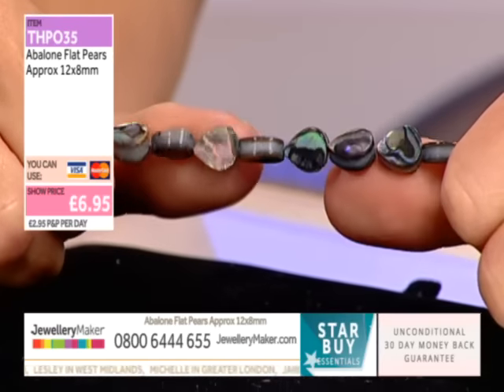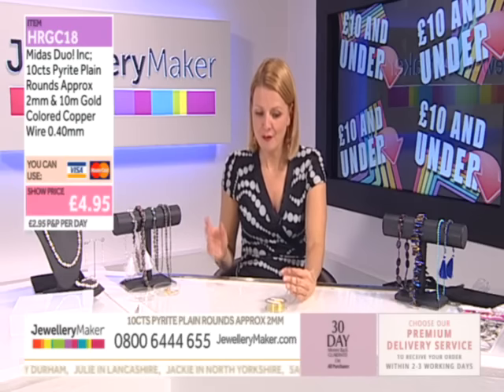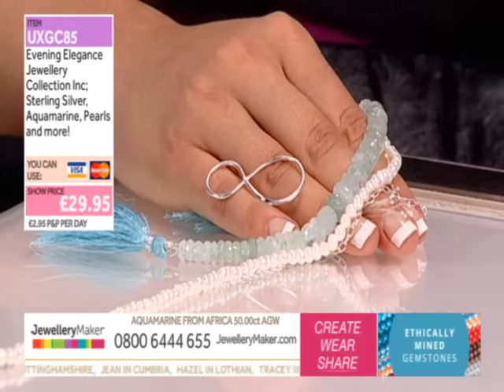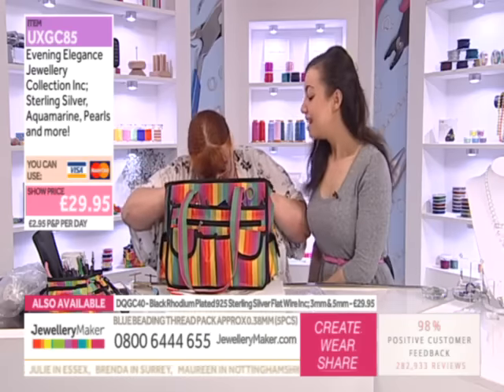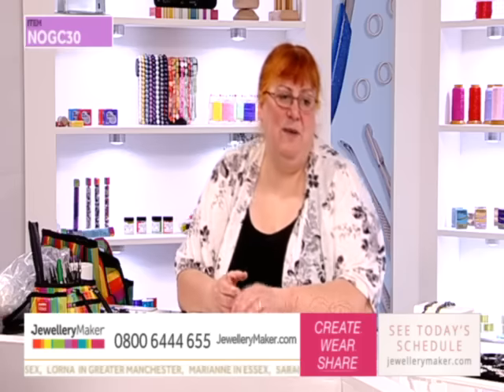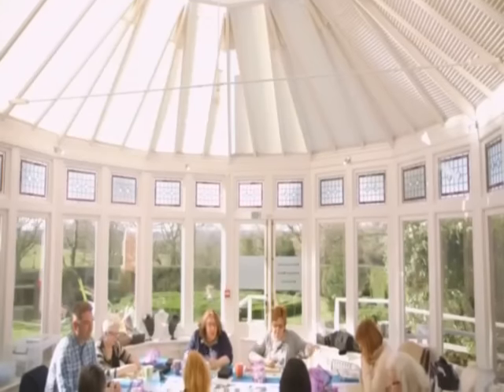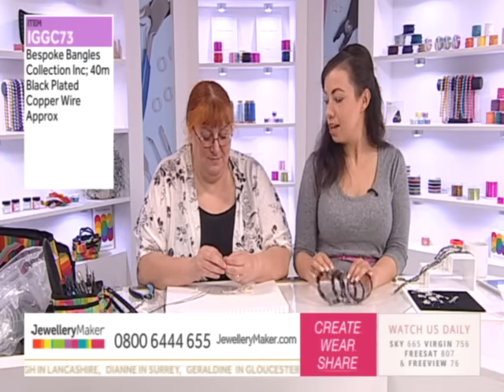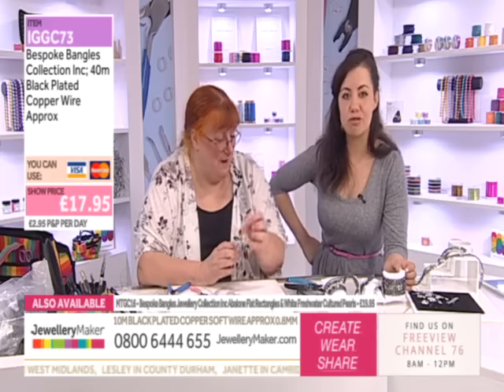JewelleryMaker LIVE 15/05/16 - 12-4pm